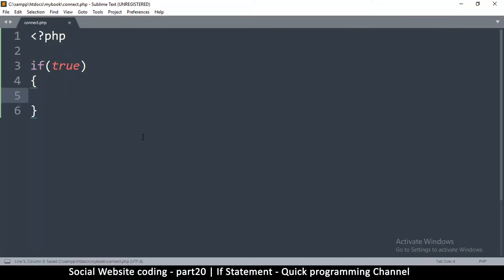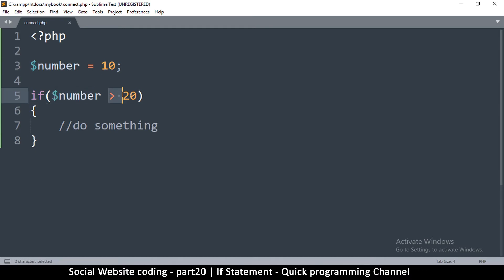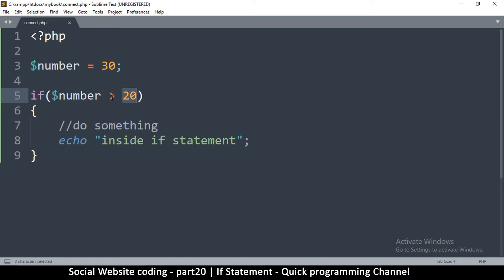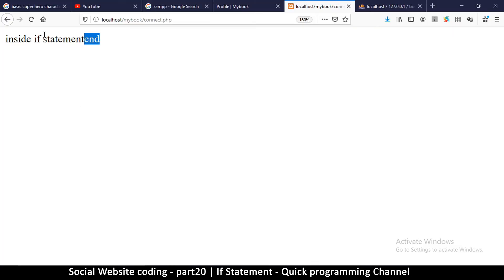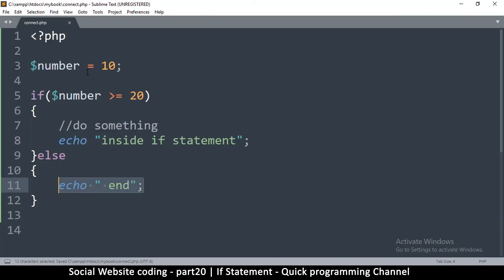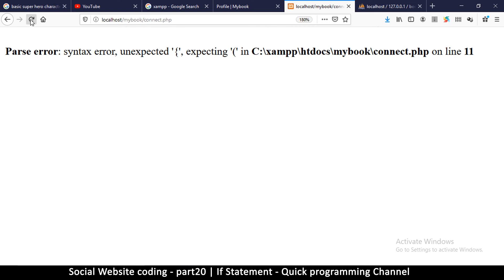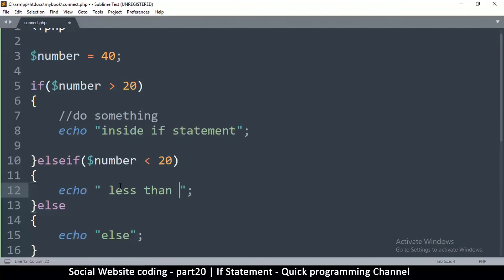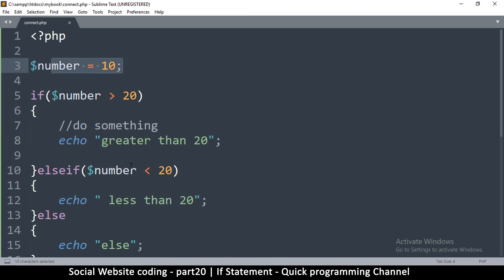Social Website from scratch - Part 20 - If statement | OOP PHP with MYSQL Database